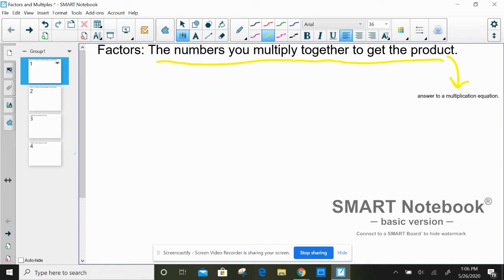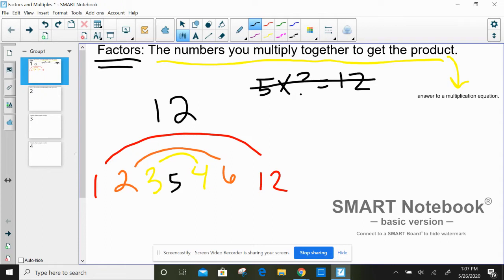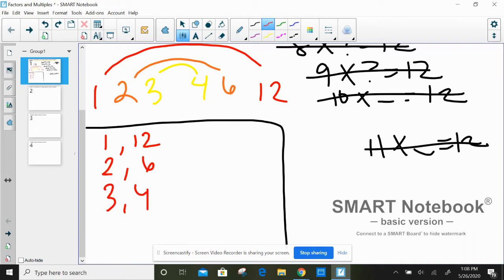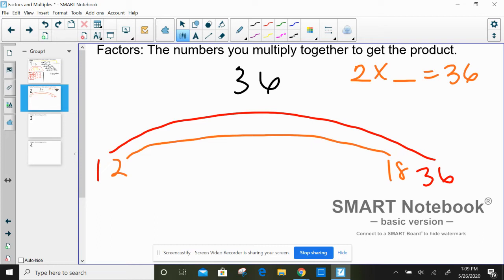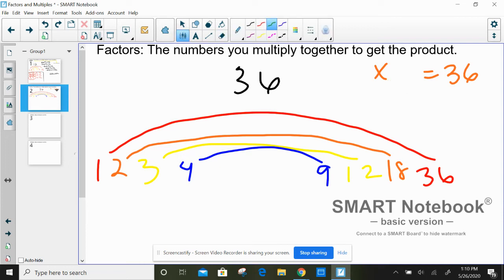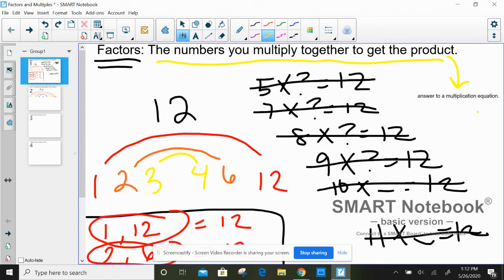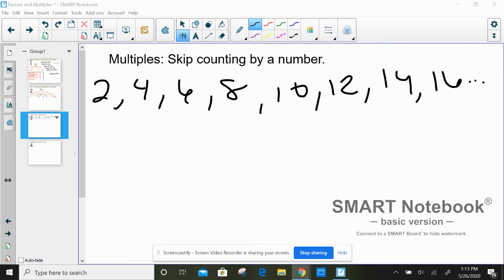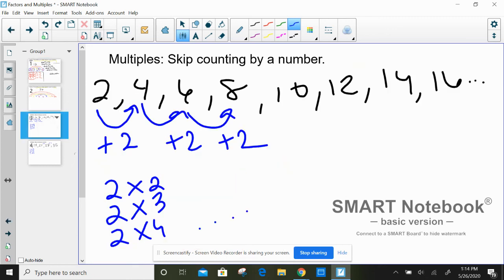Factors and Multiples Review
CCSS.MATH.CONTENT.4.OA.B.4
Find all factor pairs for a whole number in the range 1-100. Recognize that a whole number is a multiple of each of its factors. Determine whether a given whole number in the range 1-100 is a multiple of a given one-digit number. Determine whether a given whole number in the range 1-100 is prime or composite.